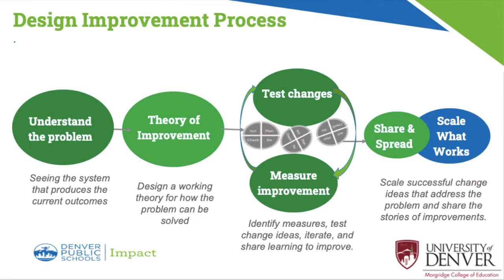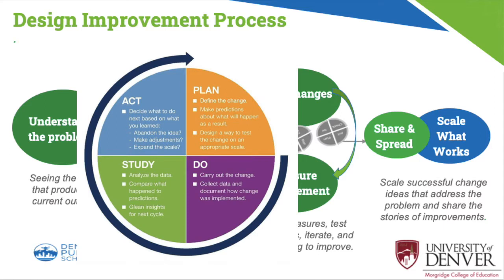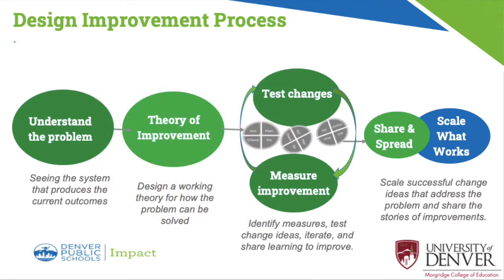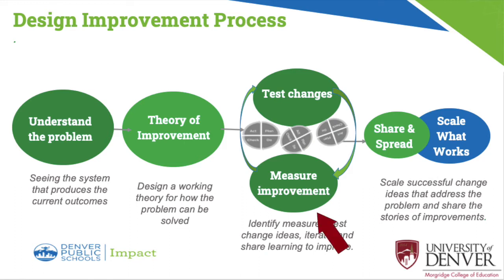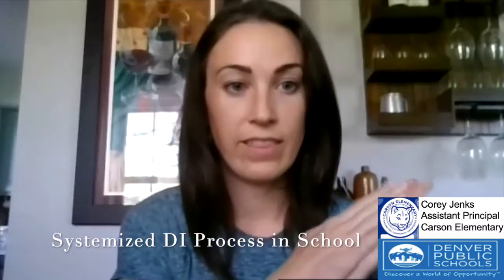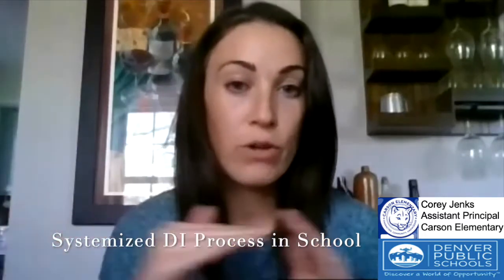Design Improvement Program- Summary and Voices of Participants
This five-minute video will explain the Design Improvement process. School leaders share their experiences.